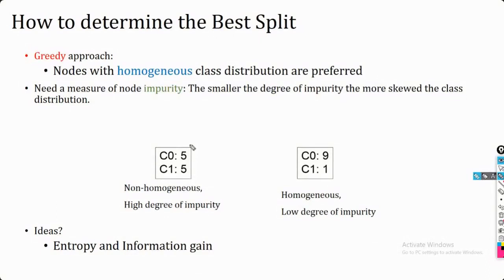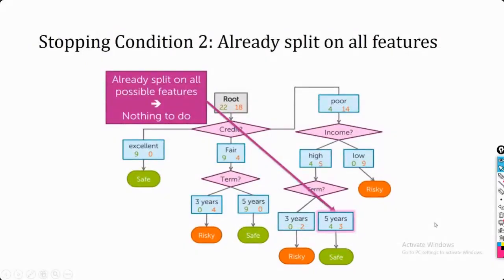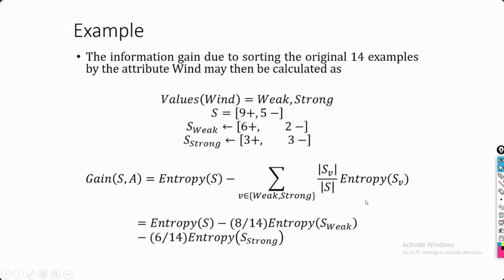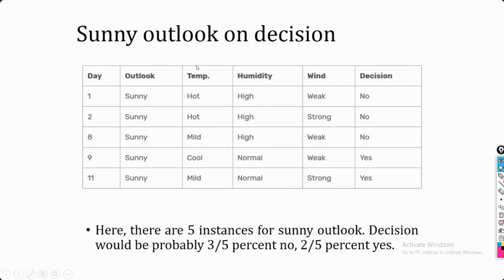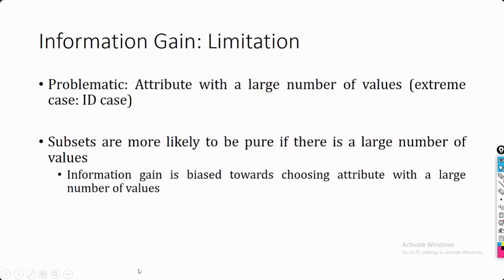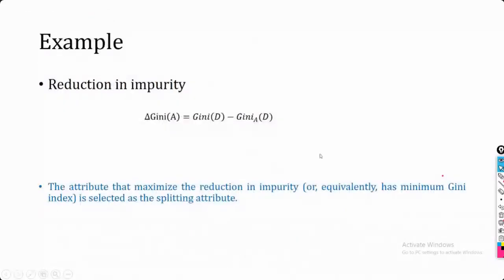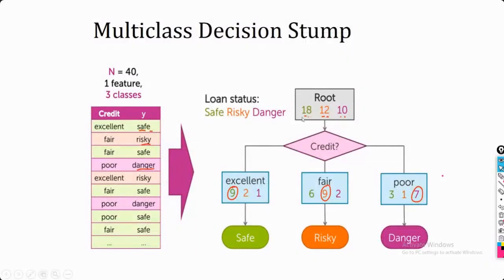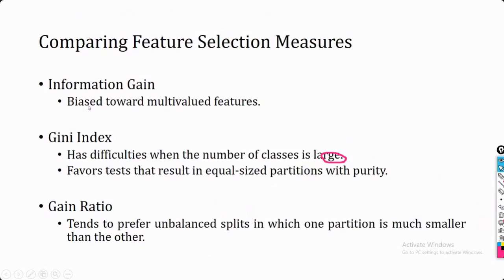ML Workshop Session-11:- Decision Tree Continued